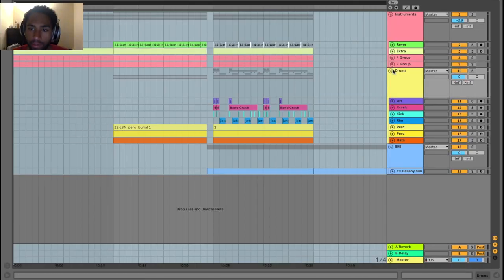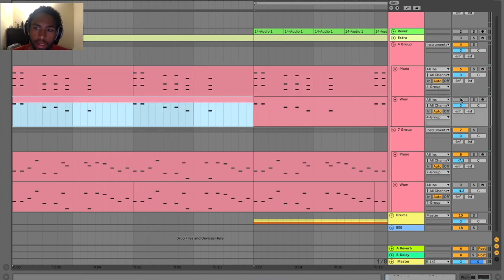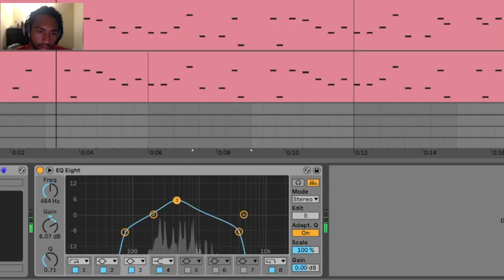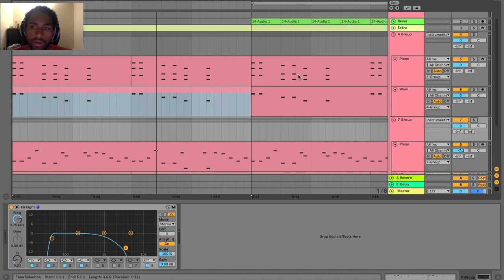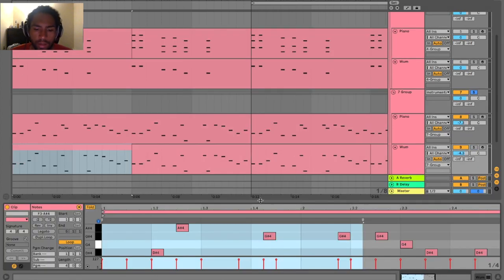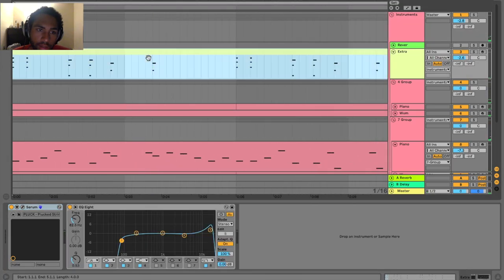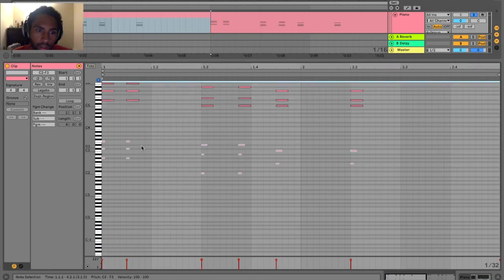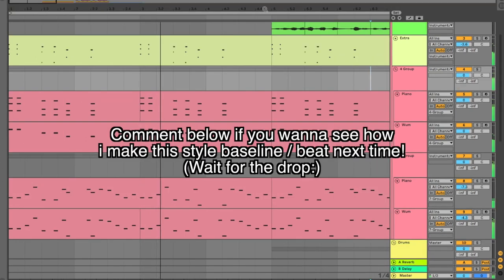How To Make Beats Like CashMoneyAP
Learn how to make CashMoneyAP beats with Tyler Parker.

In this video, he breaks down the trap soul melodies that are used in many of CashMoneyAP beats.